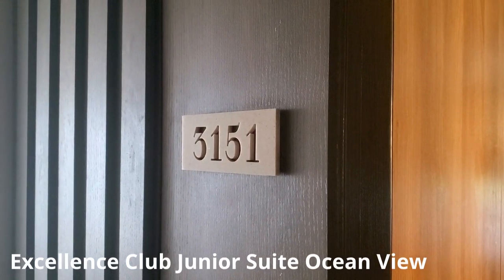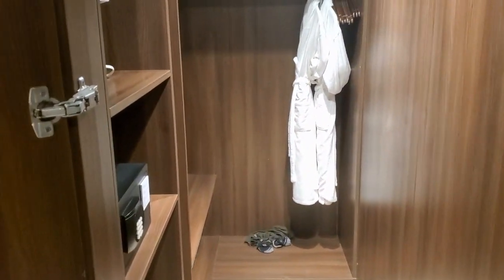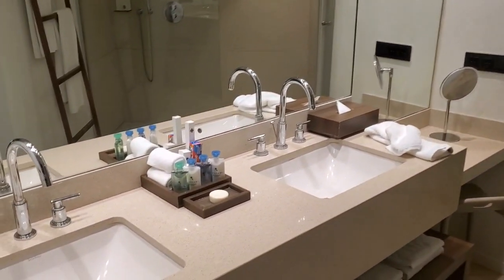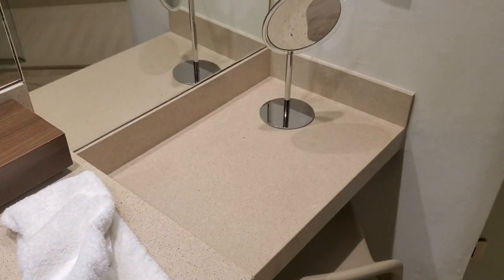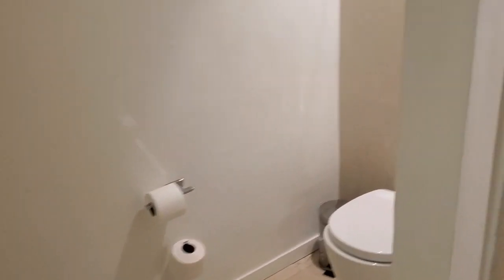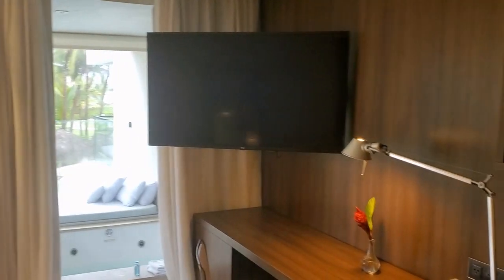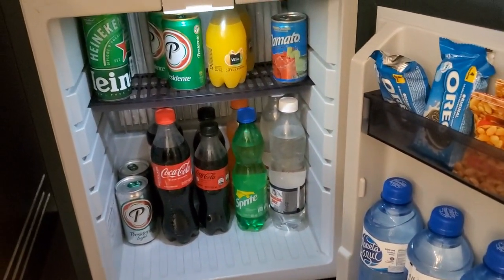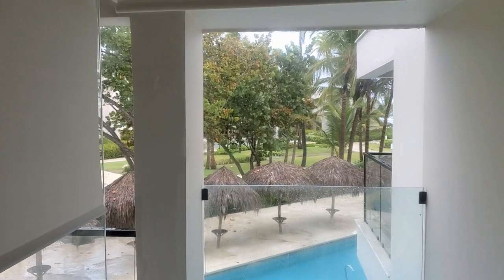Excellence El Carmen | Excellence Club Junior Suite Ocean View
Excellence El Carmen is an Adults Only, All Inclusive Resort in Punta Cana, Dominican Republic. This video was taken April 2022.  It was our first visit to Excellence El Carmen, and we stayed in an Excellence Club Junior Suite Ocean View Bedroom.
We live in the Columbus Ohio area and enjoy traveling! ✈🍾🍹🏝

Want to know more about Living in Columbus Ohio or Moving to Columbus? We tell you what it's like to live in Columbus Ohio and its suburbs. We also share market updates, tours, and real estate tips!

We're John & Erin Moore, a husband-and-wife real estate team that works with clients in the Columbus, Ohio area. 🙌🌎🏡
If you are planning to move to Columbus Ohio, relocate to Columbus, or already live here, we're happy to help you with your real estate needs! We've got you covered when moving to and around Columbus! 👍

Moore Home Team - Key Realty